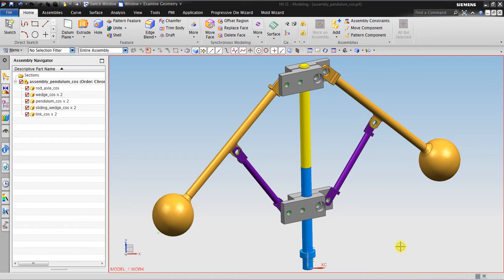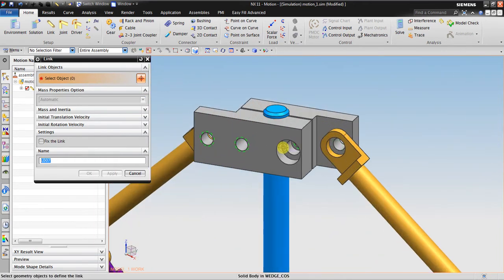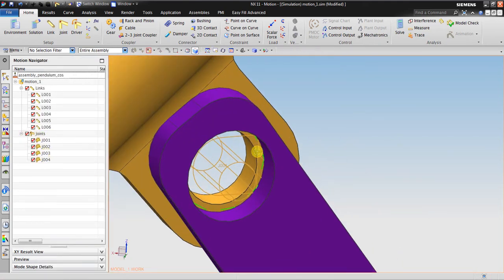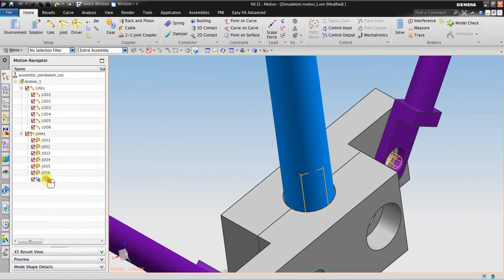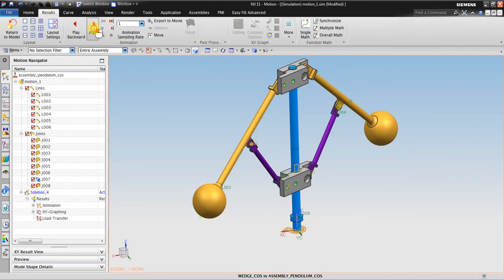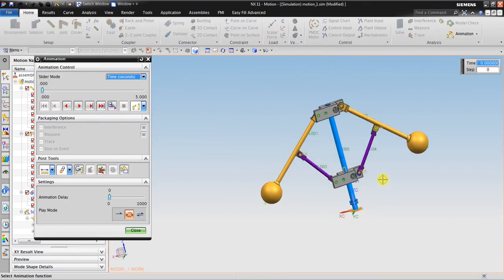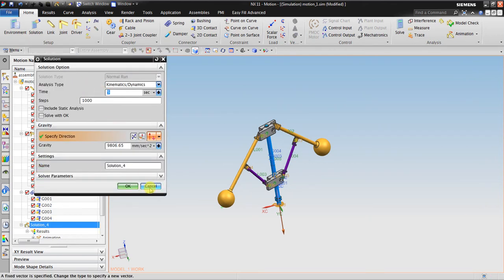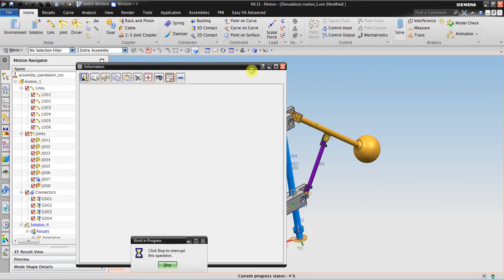NX Motion Tutorial : Governor Motion Simulation